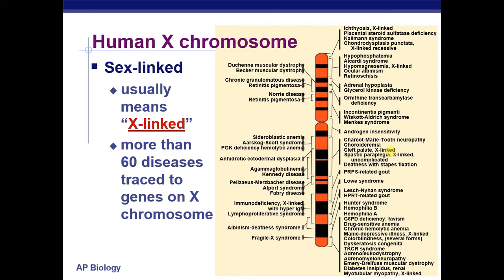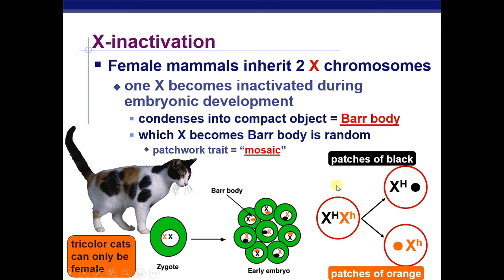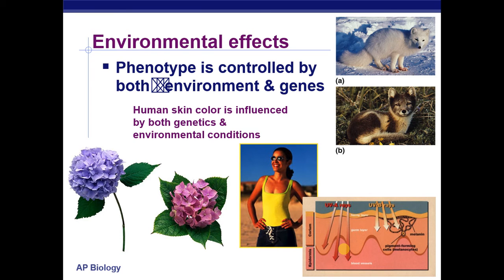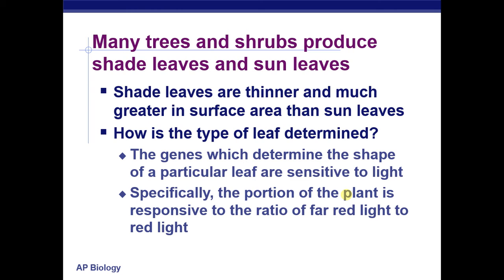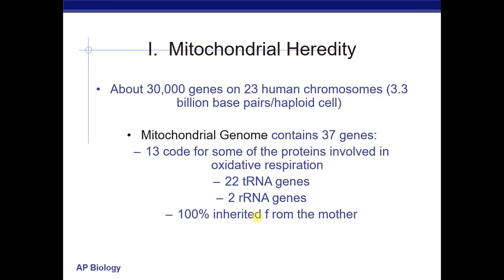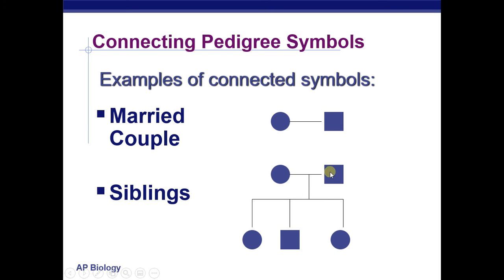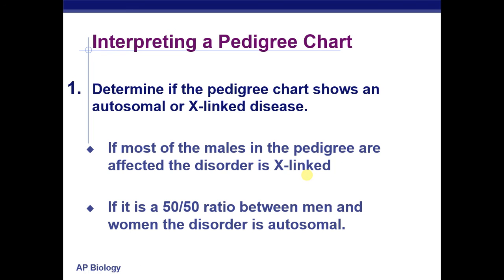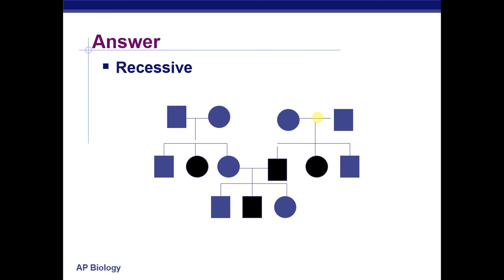Non Mendelian Genetics #2 and Pedigrees